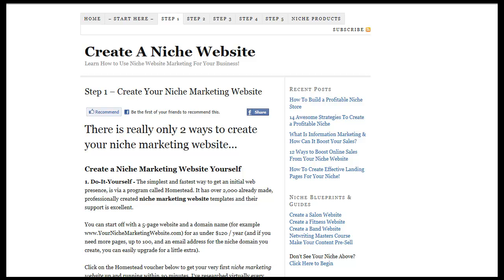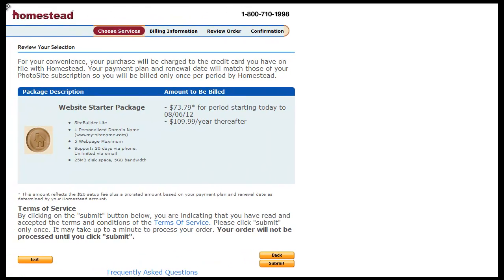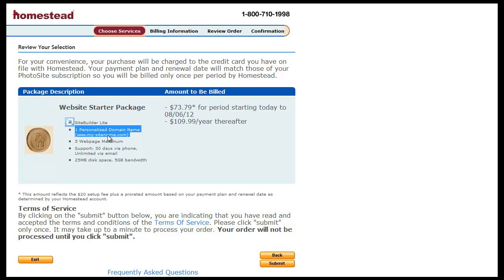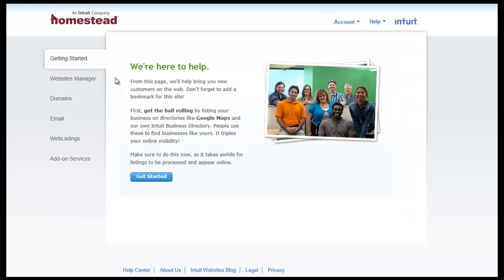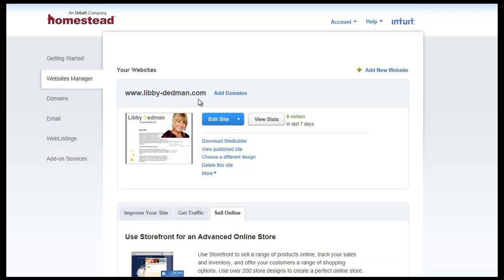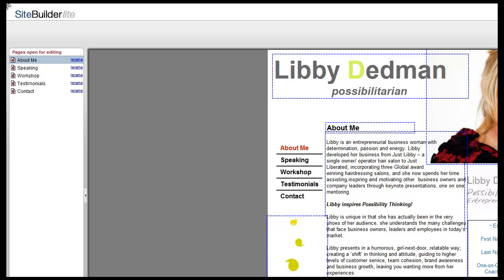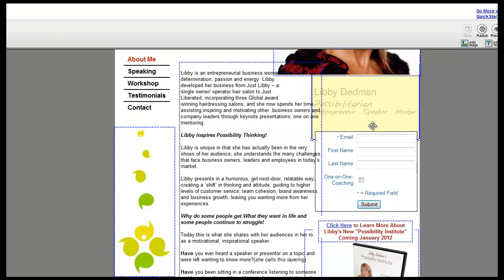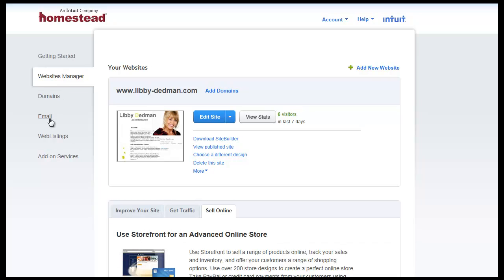Using Homestead to Create a Simple Niche Website - Part 1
- Using Homestead to create simple, fast and cost effective niche websites is very smart.

You can be a COMPLETE beginner with web design and these videos will step you through the process of getting setup completely.

These are the steps I have used time and time again to get my clients setup extremely fast and also to knock up my own niche websites very quickly.

If your new to niche website marketing or a business looking to get setup fast, without paying a designer thousands to design a custom site for you, then Homestead and it's Sitebuilder are for you.

You will be up and running within 30 minutes to an hour tops if you just follow these simple videos.

Feel free to ask all the questions you want answered on the blog where I will create more videos and series for you to follow, they are distillations of internet niche marketing that I have learned from over 15 years of working with top internet marketers (no not guru's who teach it) but real businesses who have done it the HARD way and tested what works.

I hope you enjoy these series and get a lot out of them.